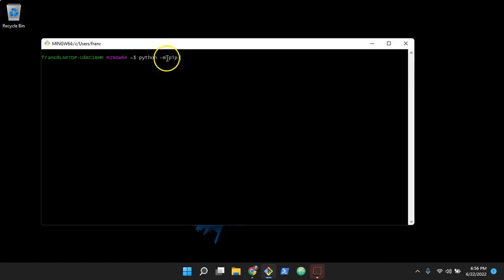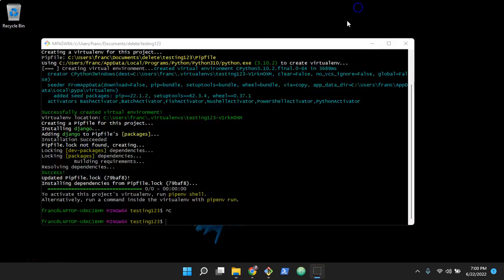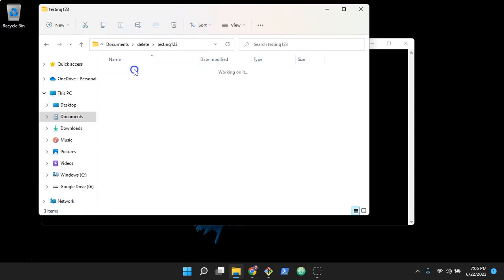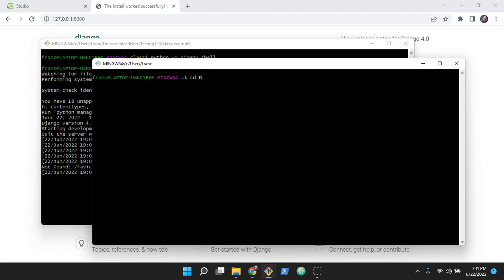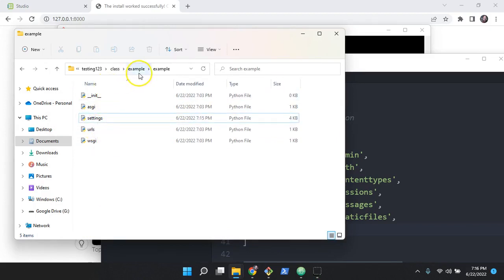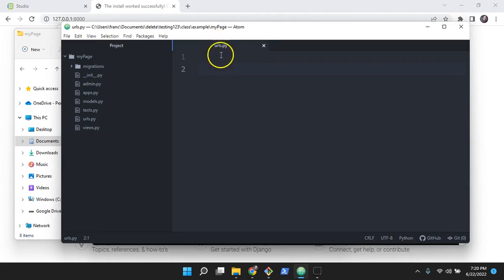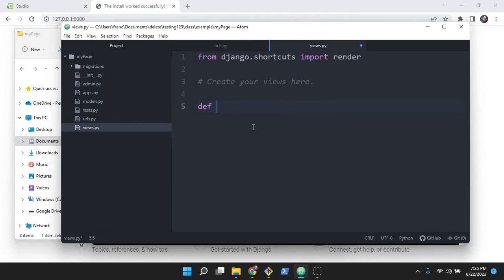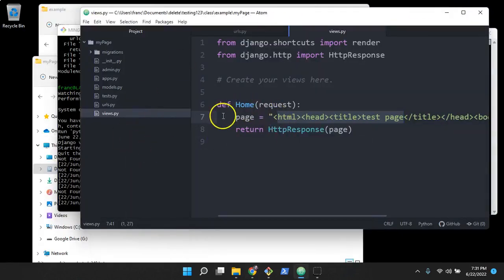SDEV 220 Summer 2022 setup django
During the summer of 2022 I taught an asynchronous online course over Software Development with Python. There were only a few videos made for the course, such as this first one of short videos to clarify using Django as the tutorial in the statewide course shell gave the comprehensive version of Django (the tutorial set up the django apps in such a way that a redundant server would automatically kick in and configure itself -up to SHA encryption- in the event the original server goes down --clearly not intro to Django stuff).